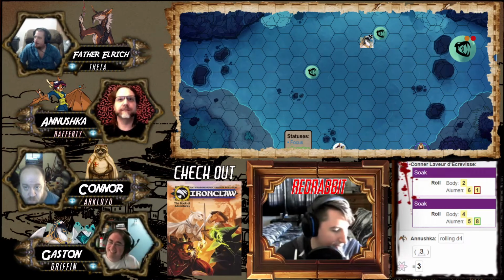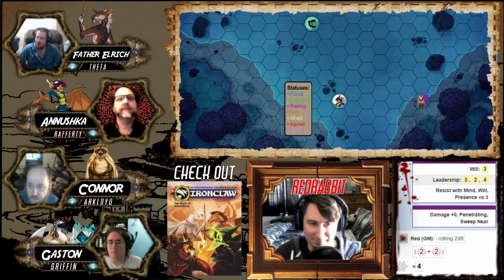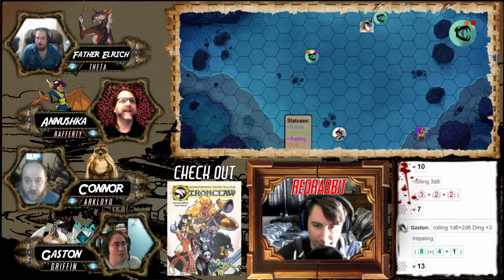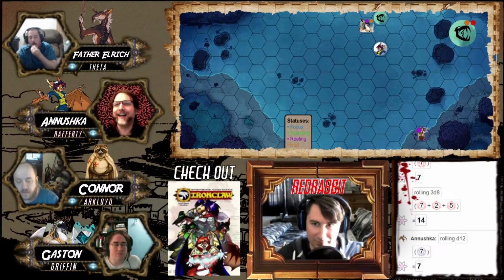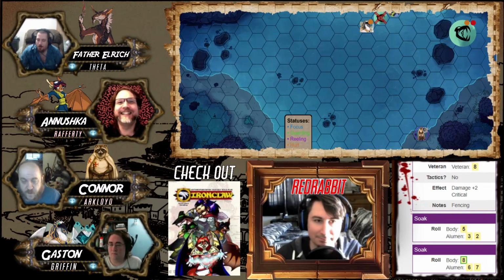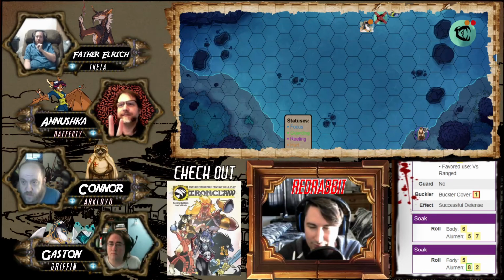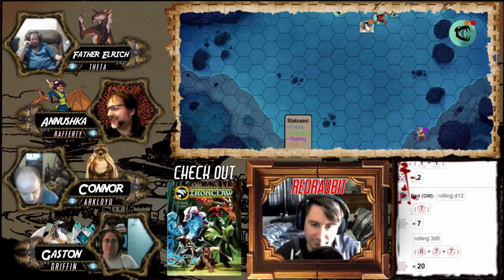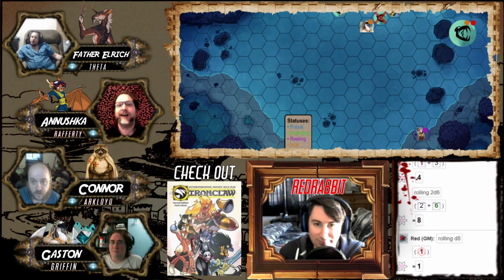Ironclaw: The Shade's Tale (Session 2 - Part 4) Wode Betides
The High King Rinaldi is dead. Vaslov Jakoba has inherited the Rinaldi throne, to the dismay of some and to the delight of others. In the turbulent months that follow, it is clear that some do not accept the authority of this new king - royals an noblemen travelling to and from the city of Triskellion are regularly attacked by a mysterious gang of bandits who make their hideout in a haunted forest.  Frustrated by his army's inability to quell these dissidents, the king has ordered the nearby village burned, its people put to the sword.

In an act of desperation, the king's holy adviser concocts a plan: hire a group of capable mercenaries with no connection to the crown to root out the insurgents. If they can brave the haunted forest and capture the bandit leader Tassobianco before the king's patience wanes, perhaps the lives of the innocent can be spared.